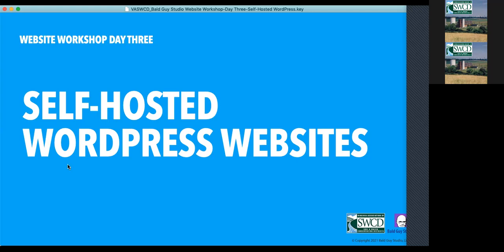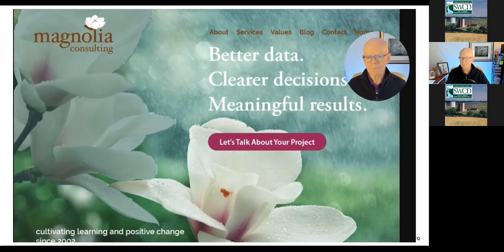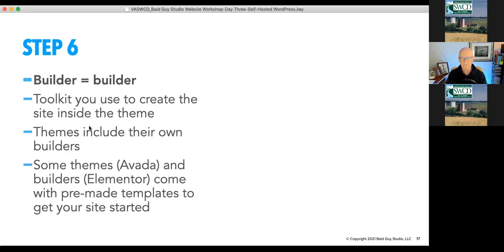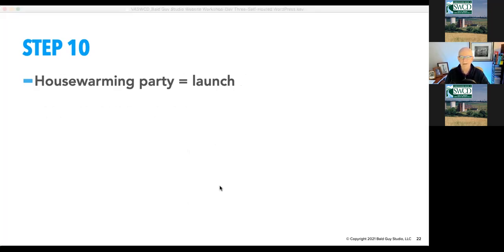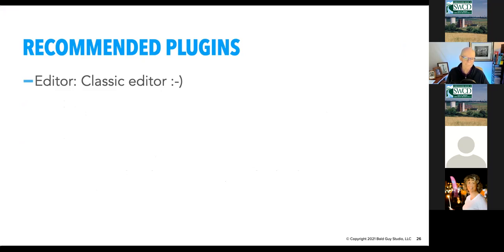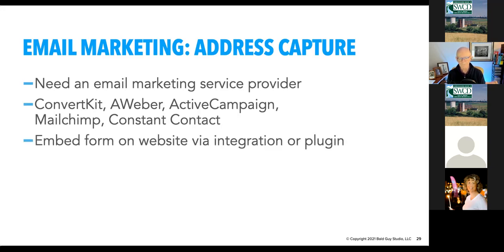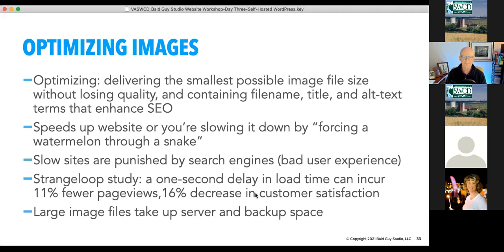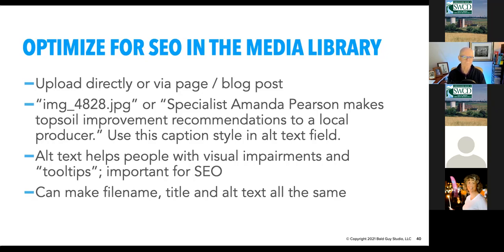WordPress Advanced Training Part 3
This training led by Chuck Moran of Bald Guy Studio will be based on self hosted WordPress websites and will cover methods to take WordPress to the next level. Topics include choosing a host, choosing a theme, choosing and installing plugins with recommendations, maintenance and security, optimizing images, considering a blog, adding videos, e-commerce, email capture process, photo or application submissions, working with widgets, deeper use of search engine optimization.